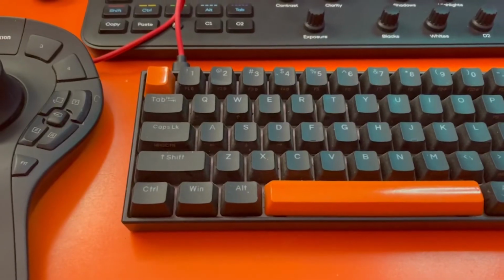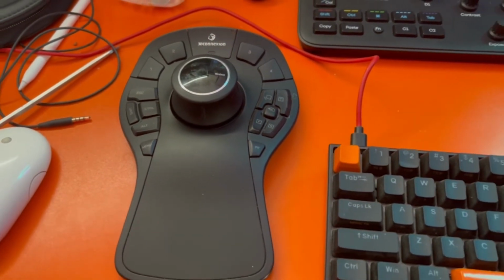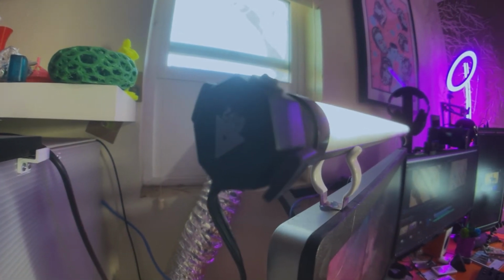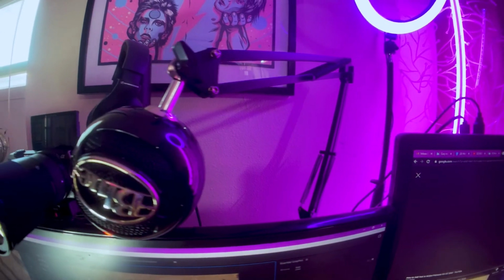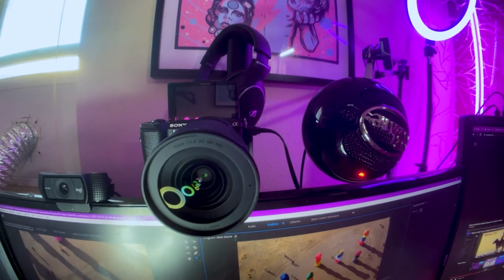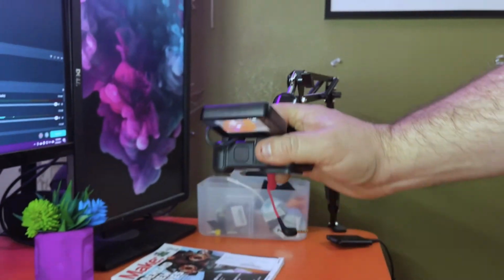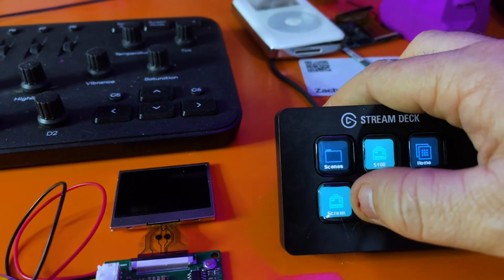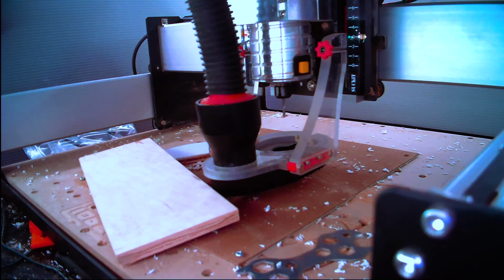The Ultimate Work Desk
My work includes CAD design, Rapid prototyping machines, Photography, and Videography.  I built this ultimate workspace to let me quickly do all of these things with minimal setup.  Multiple Cameras, computer peripherals, and built in lighting, it has it all.  Flip a switch and get to work!